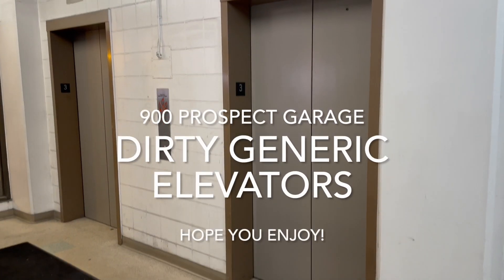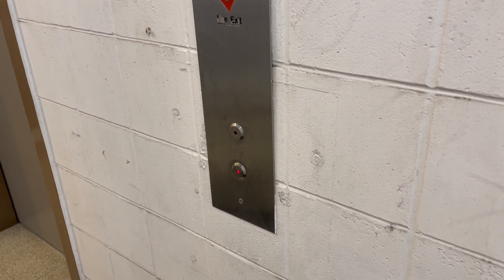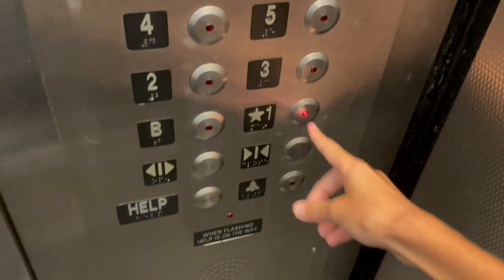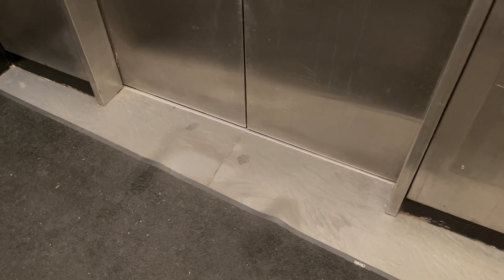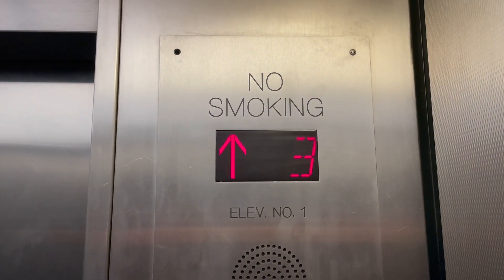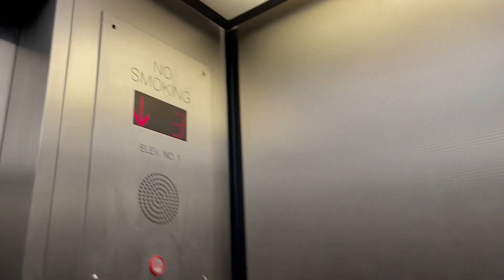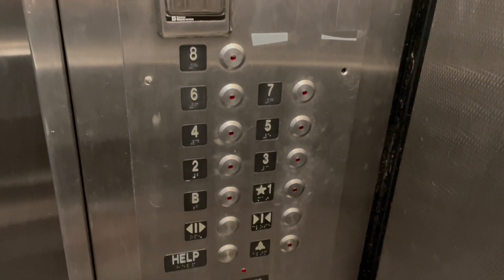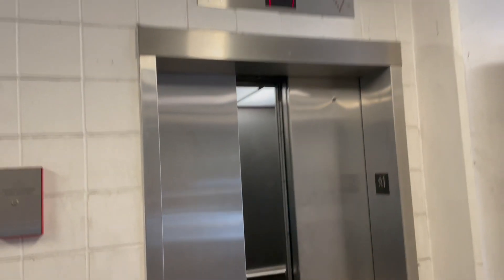FAST & Dirty Traction Elevators @ 900 Prospect Garage - Cleveland, OH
(8/28/22)
Here are some rather basic generic elevators at a parking garage nearby the Rose Building and Heinen’s. I’m not exactly sure who did this mod but my guess is KONE. These do have dirty cabs but are fast and run well. The floor passing voice is kind of annoying constantly hearing that as you go past a floor, but these are pretty basic and boring.

SPECS
Brand: Unknown
Model:
Fixtures: Innovation Bruiser
Drive: Bottom Drive Traction
Capacity: 3000 lb
Installation Date: 1970/80s
Modernization Date: 2010s
Camera Used: iPhone 12